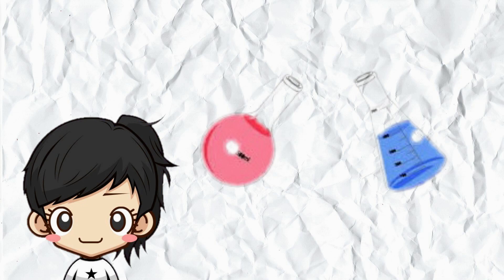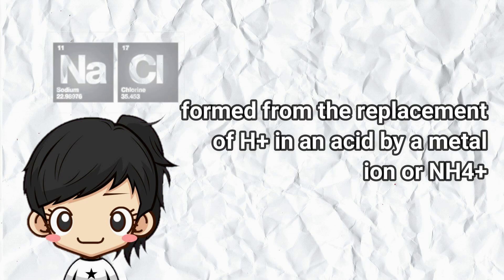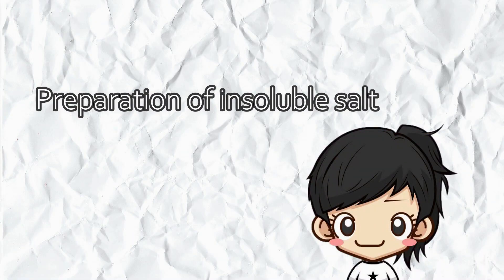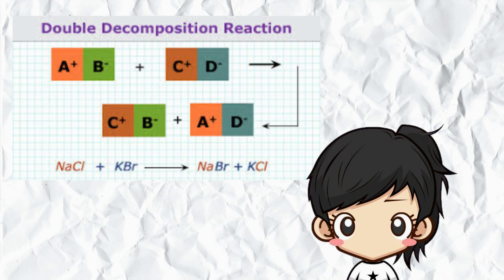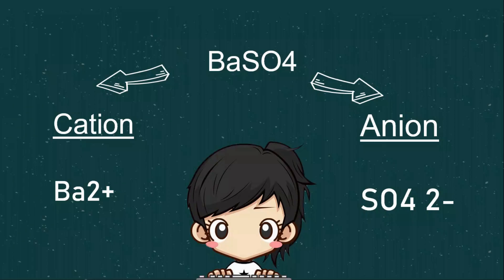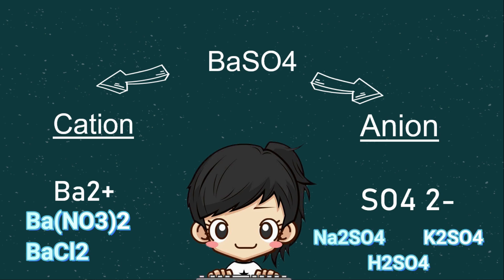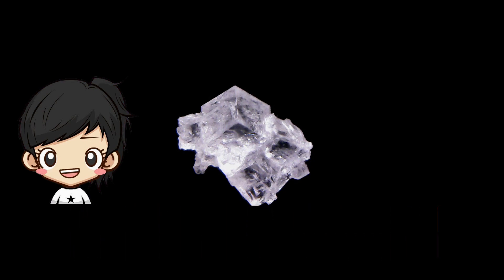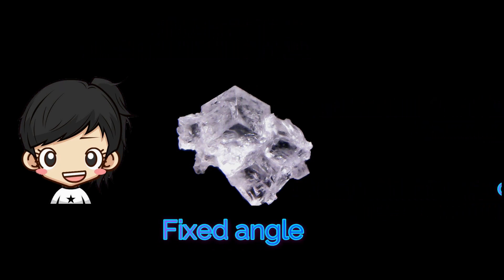Chemistry Form 4 Chapter 8 Introduction & Salts Preparation SPM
Br. Nazrie

Sr. Ain Nasirah

Sr. Syifa